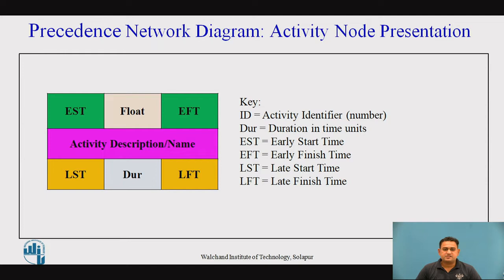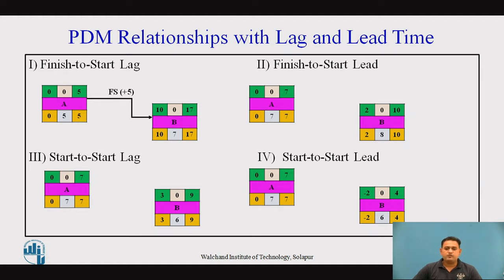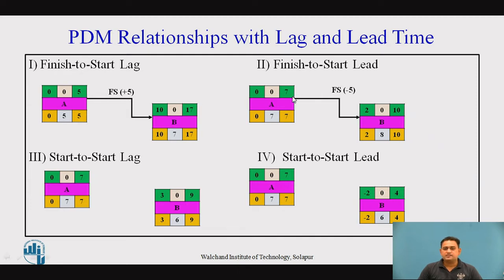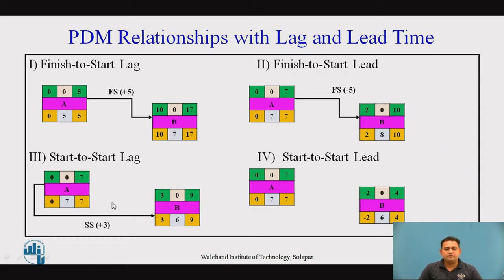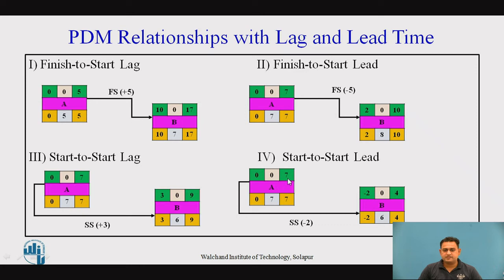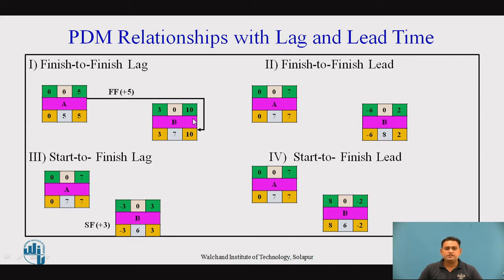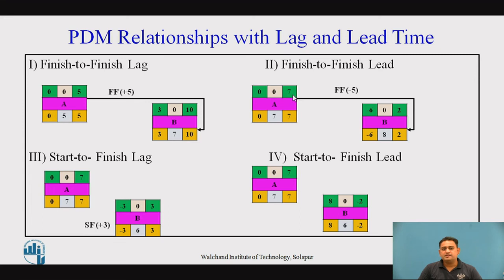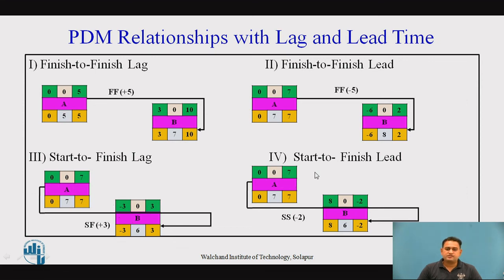Precedence Network Diagram (A-O-N) Example with Lag and Lead Time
Prof. Thalange Satish Basavaraj,
Assistant Professor, Civil Engineering Department,
Walchand Institute of Technology, Solapur, Maharashtra